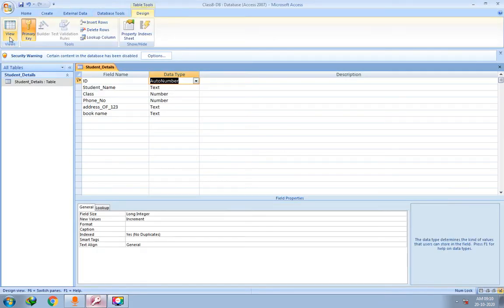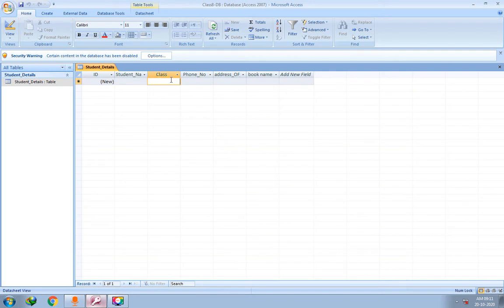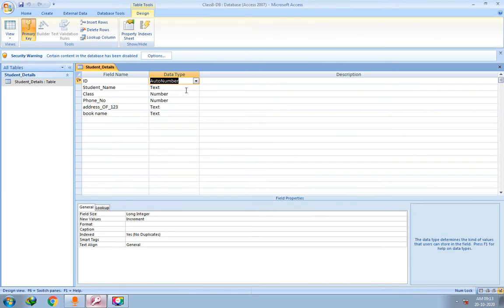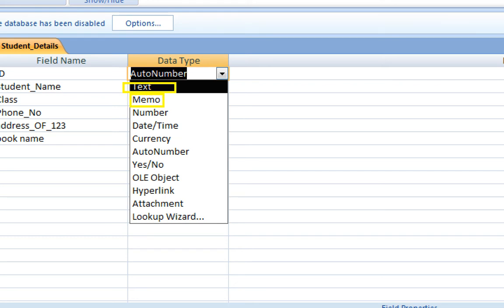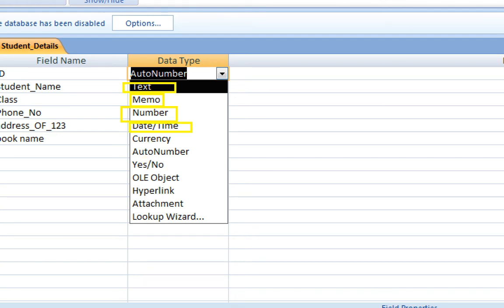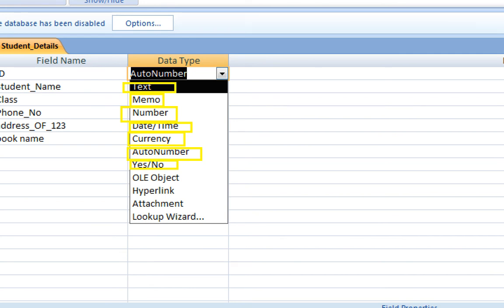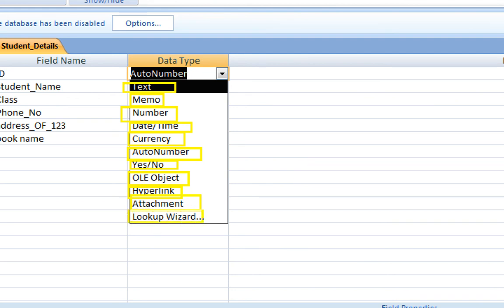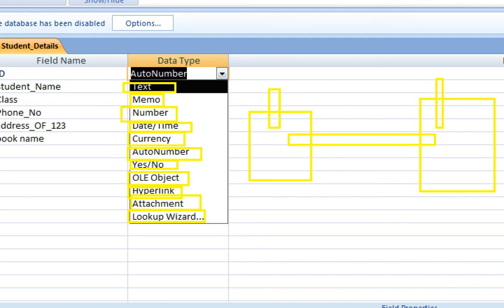IGCSE ICT Class 8 - Database management : MS Access (part 7)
Topics covered:
-All Data Types